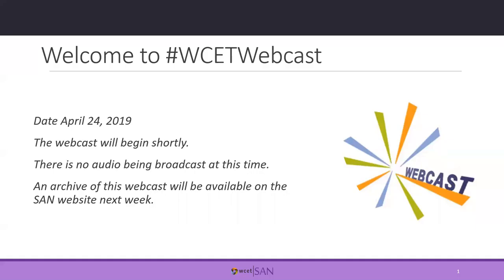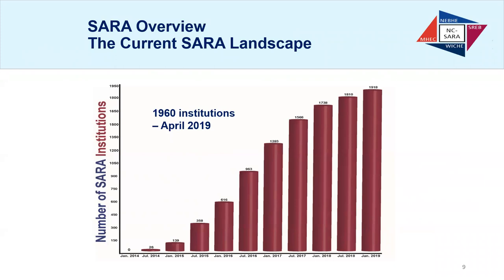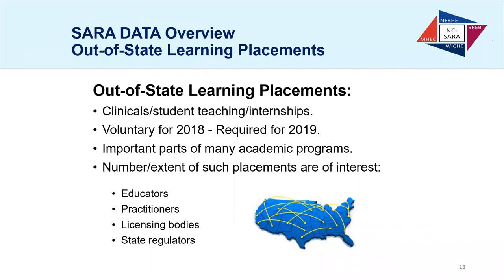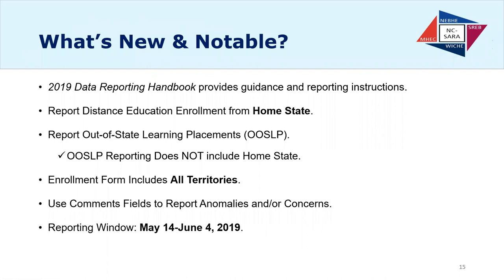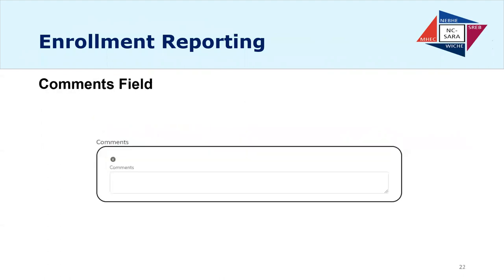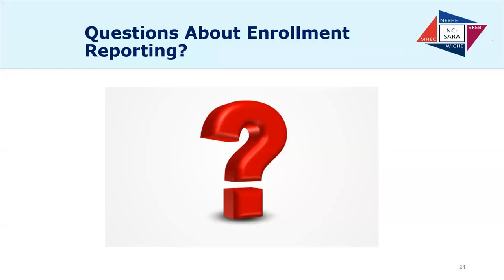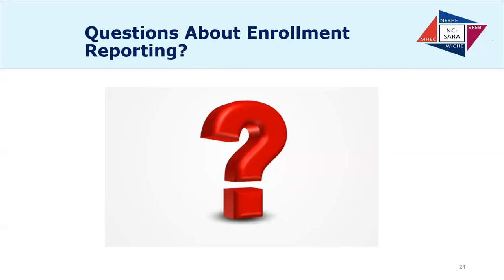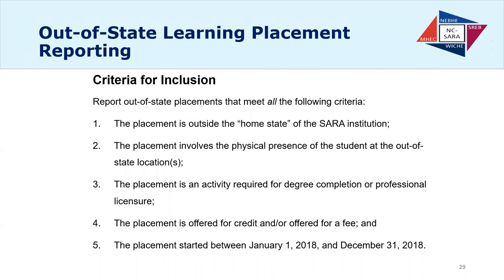NC-SARA 2019 Data Reporting Webcast